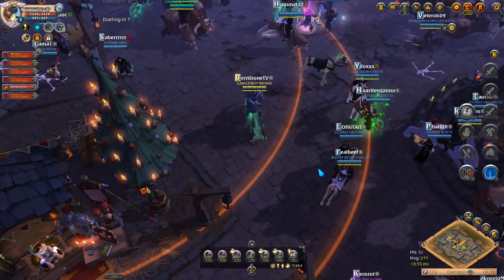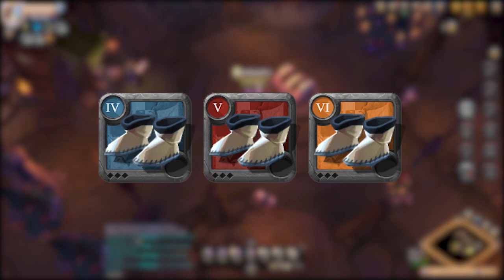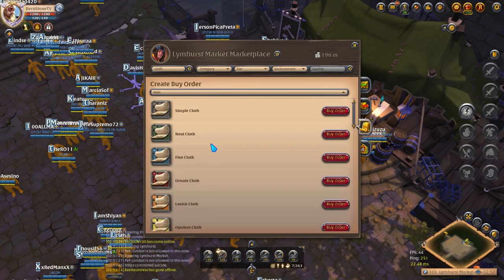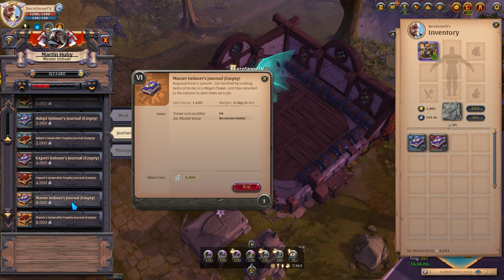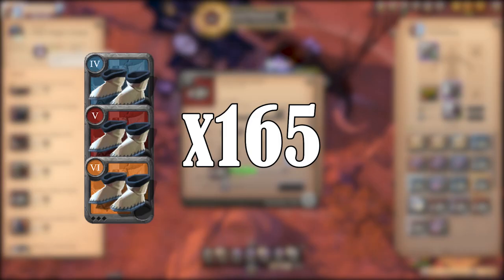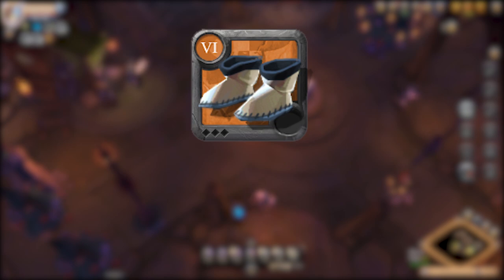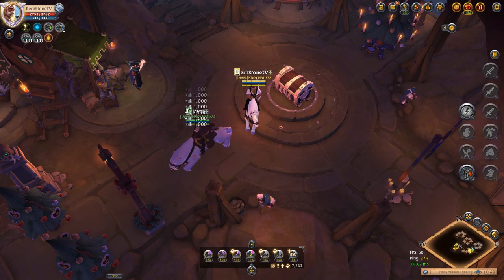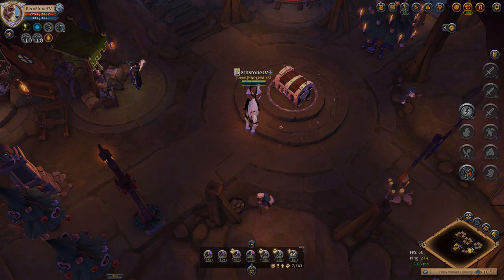Crafting Session: Cloth Sandals | How To Make More Silver Albion Online | The Billionaire Project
Crafting Sessions is a new series under The Billionaire Project where I craft all the items to know what the most profitable item is.

As of Dec 29, 2020 20:00 UTC

Usage Fee (%) = 20%

T4 = Cleric Sandals
T5 = Mage Sandals
T6 = Cleric Sandals

Resources
T4 = 253
T5 = 1,124
T6 = 3,095

Journals (Filled)
T4 = 4,096
T5 = 13,978
T6 =  19,992

Crafted Item
T4 =  2,295
T5 =  6,726
T6 = 16,069

% Profit
T4 = 44%
T5 = 27%
T6 = 6%

*the more you watch and share, the higher the silver giveaway gets!